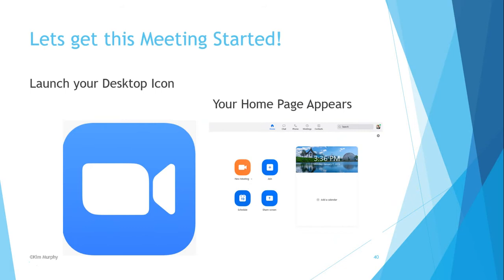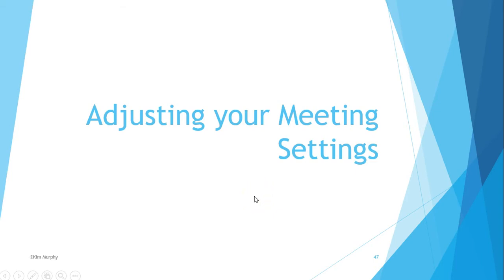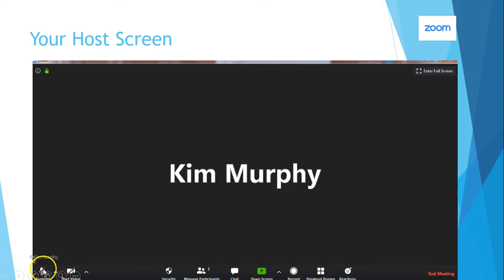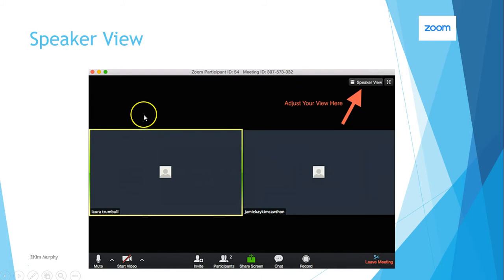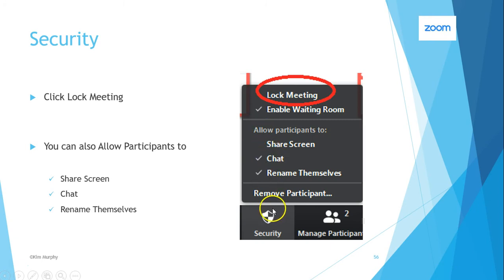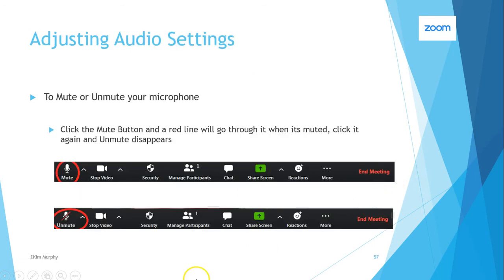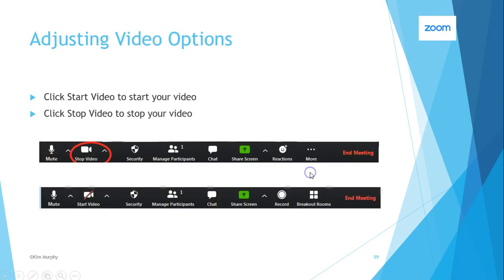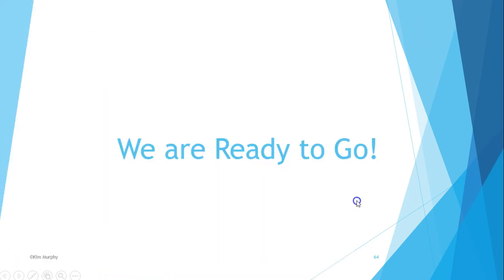NTDC - Starting the Meeting (3)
How to Navigate Zoom - Starting the Meeting